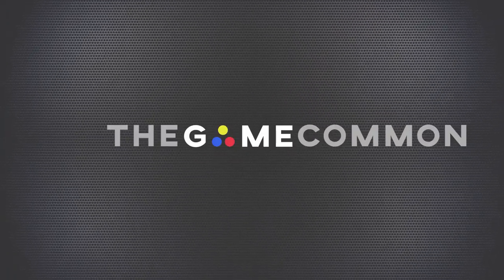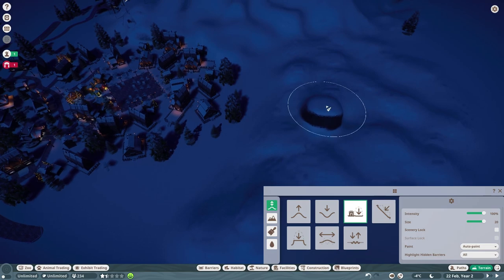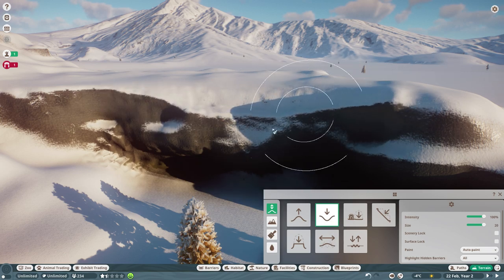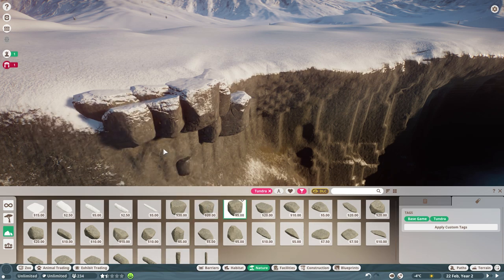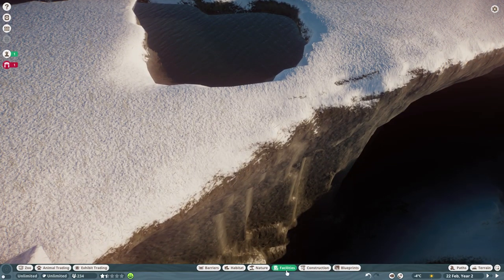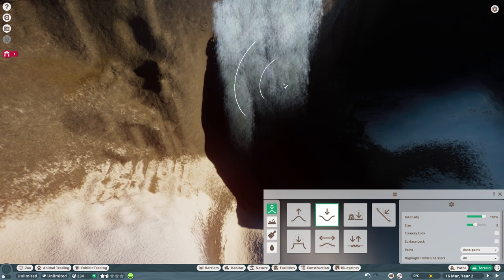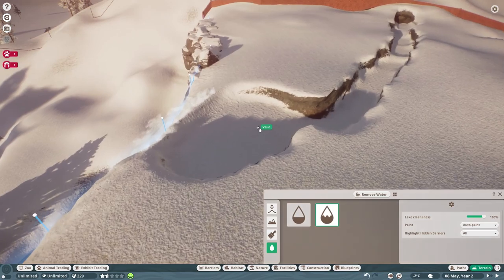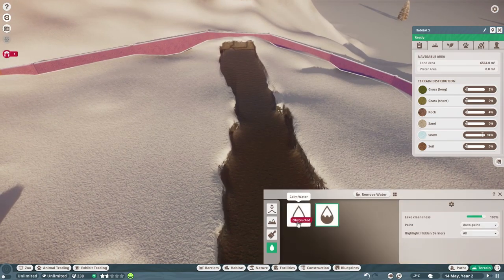Planet Zoo - "Let's Build" | Arctic Pack DLC | Episode #6 [Polar Bears]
The Arctic Pack DLC came out and we are going to start a new park! Bring on the Jeff's!